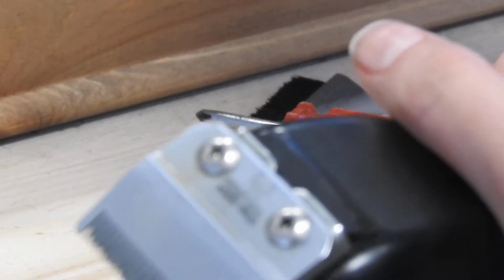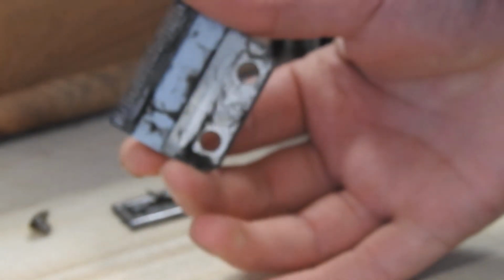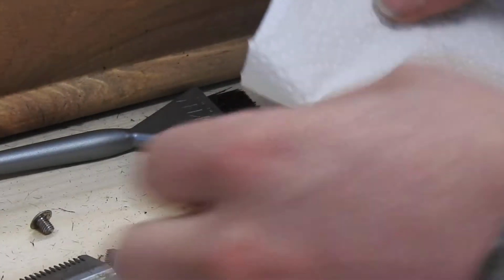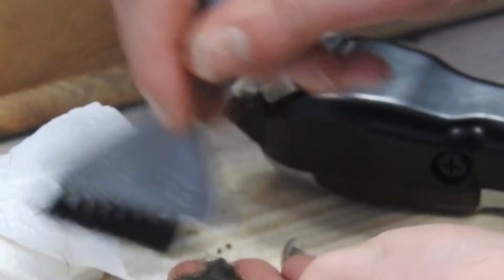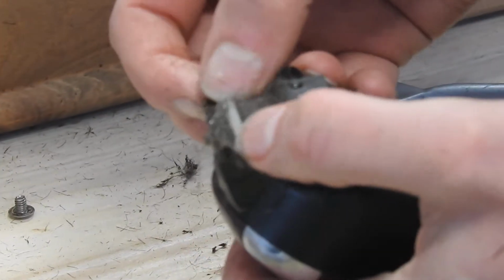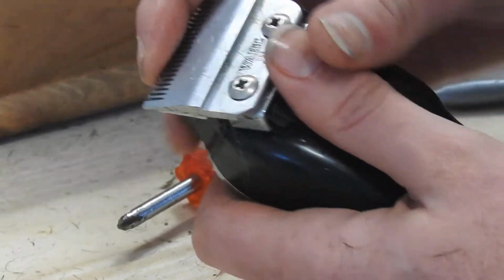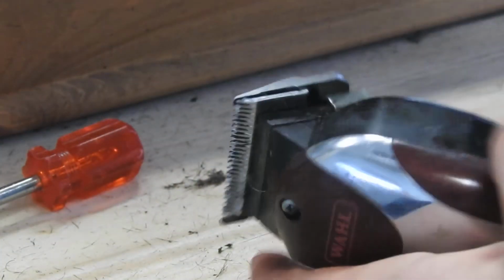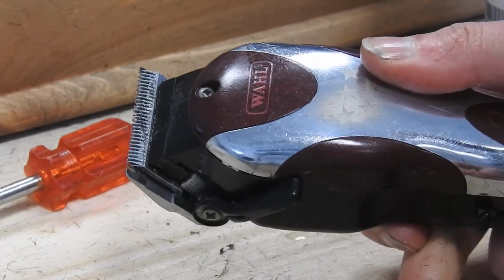how to clean your blades of wahl clippers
a quick video to explain the basics to cleaning your clipper blades